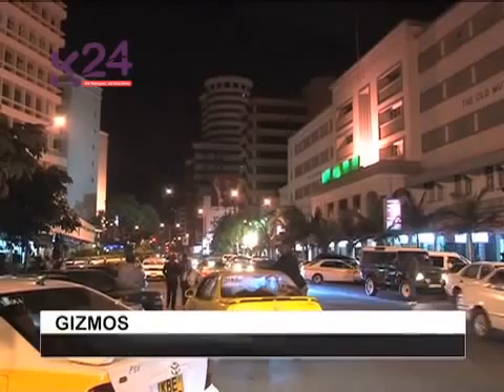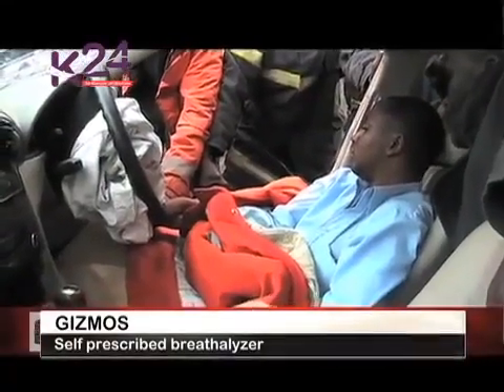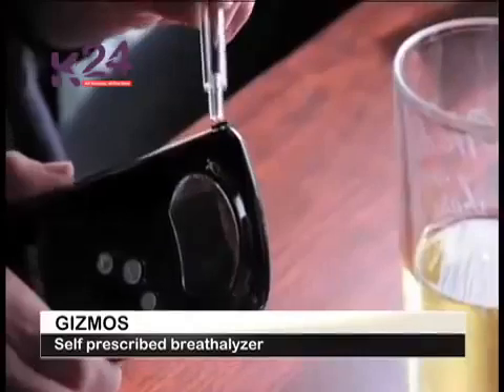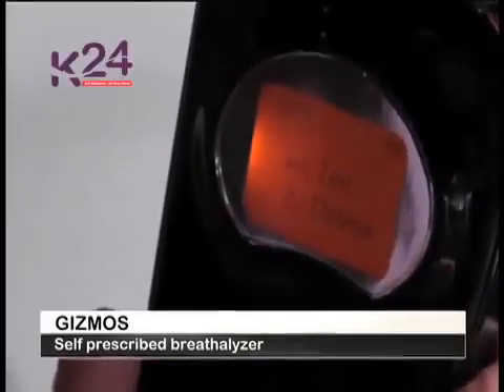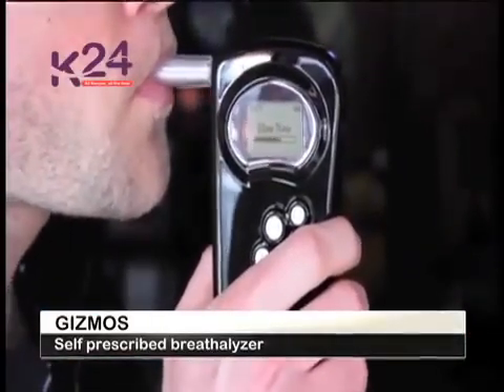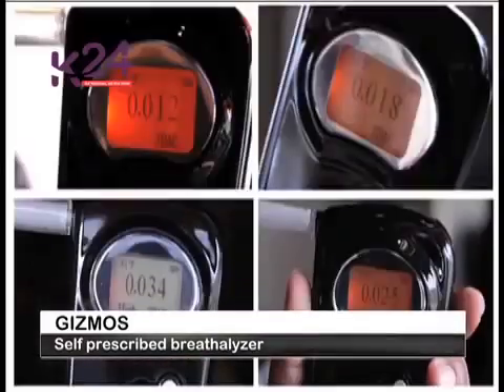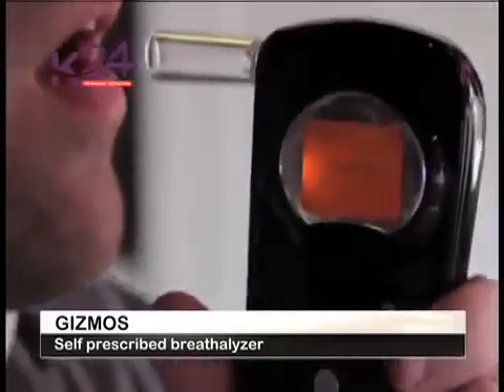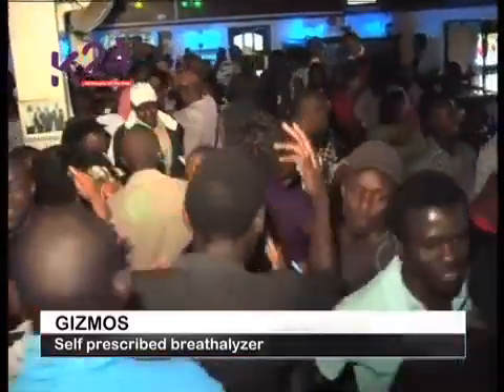Gizmos Alcohol Breathalyzer